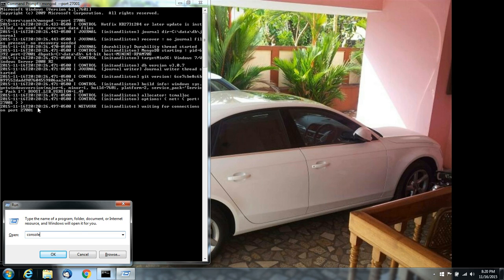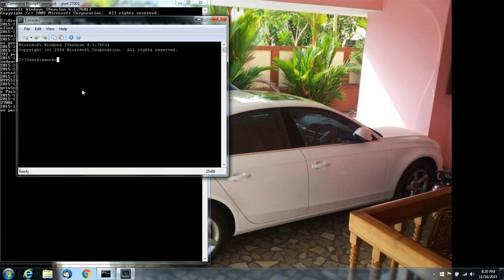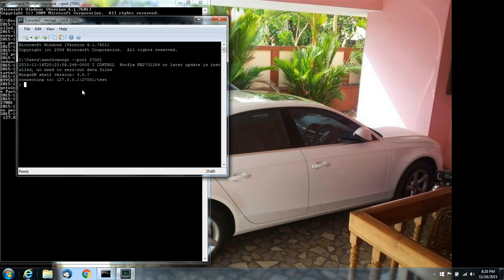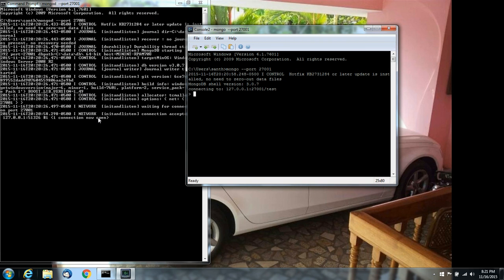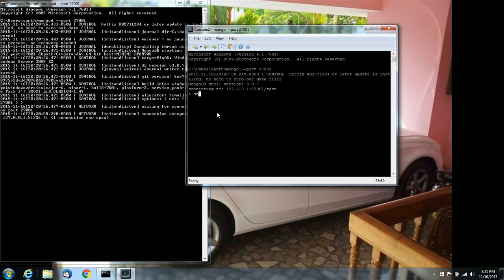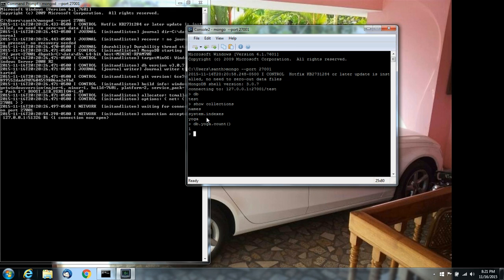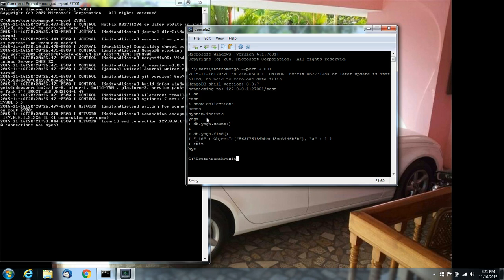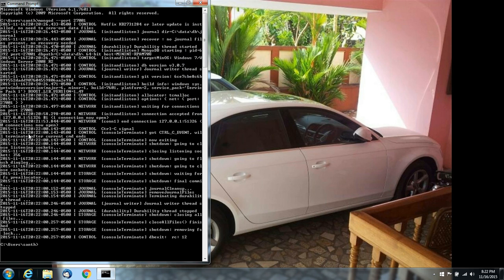COnnect to MongoDB Server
This video shows how do you connect to mongodb server in windows 7